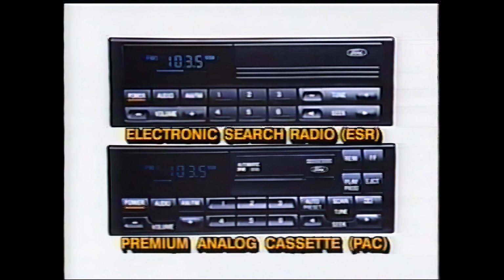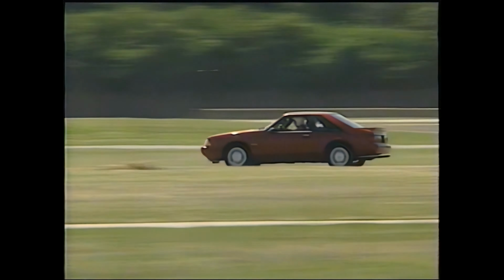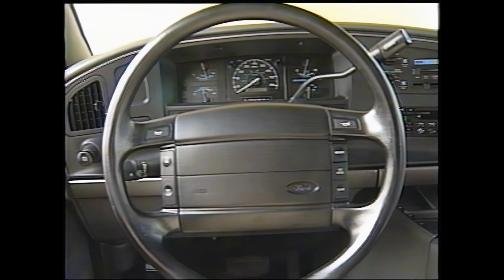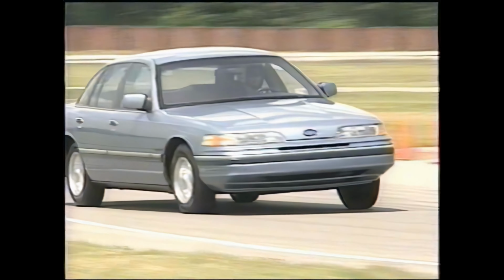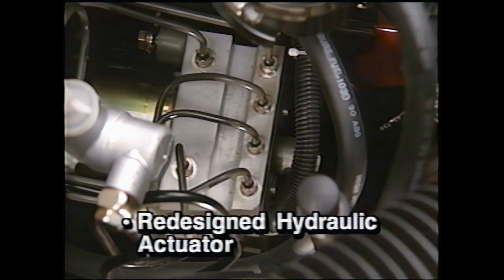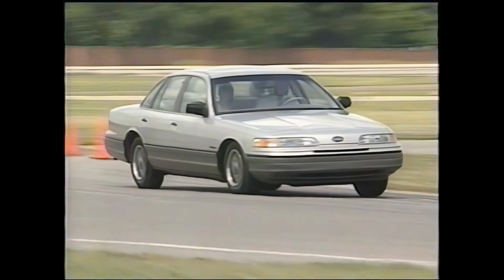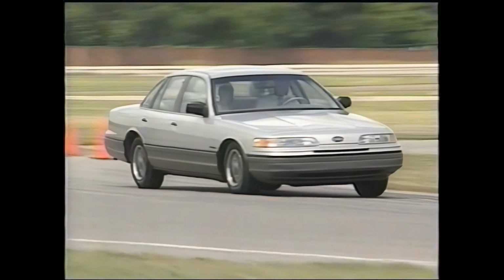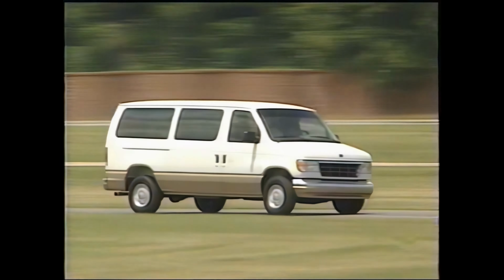1992 Ford Vehicle Lineup 4k Upscale 60fps